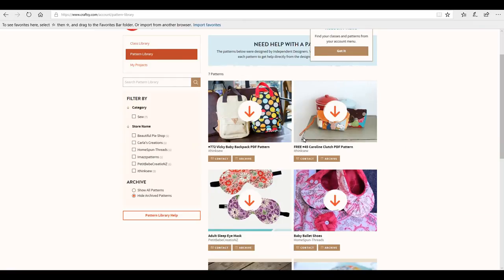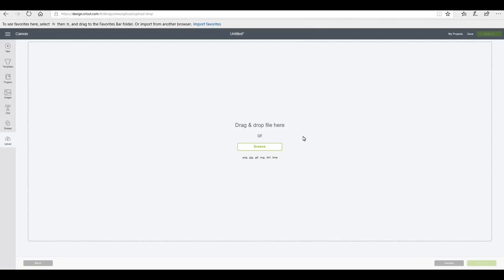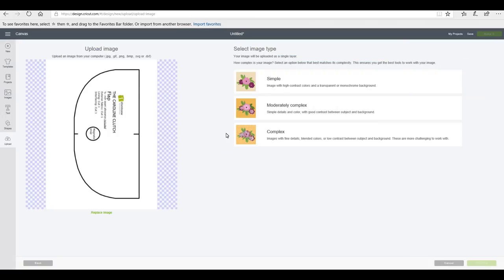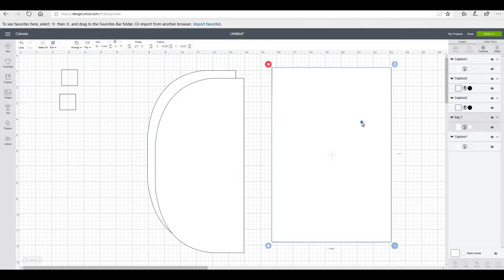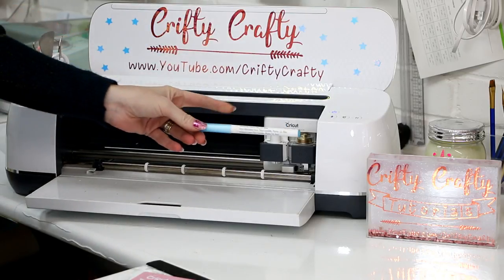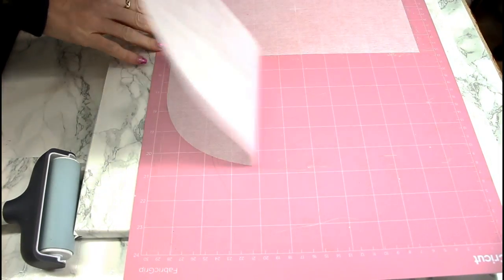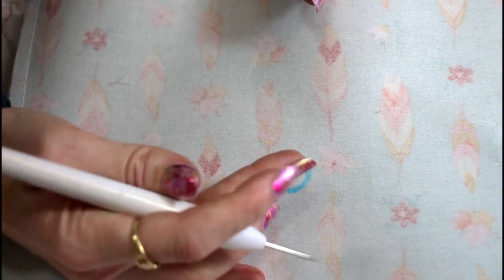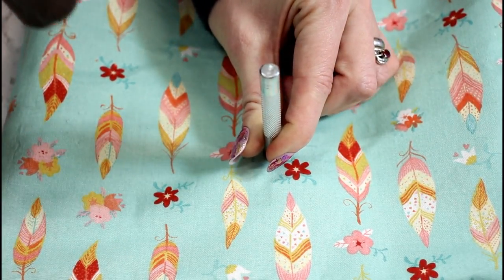Cricut Maker Clutch Bag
Fastener Kit